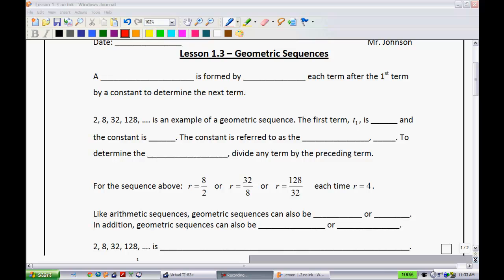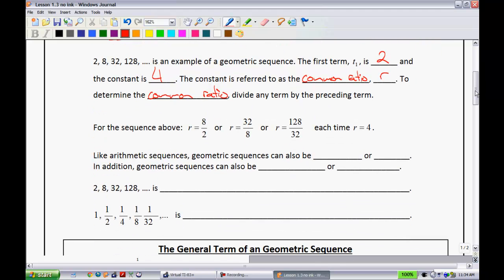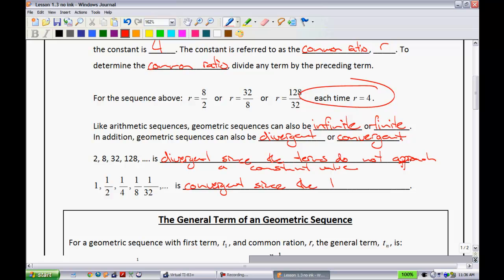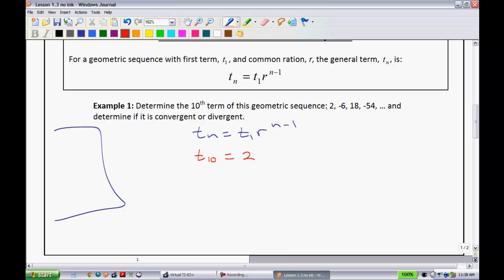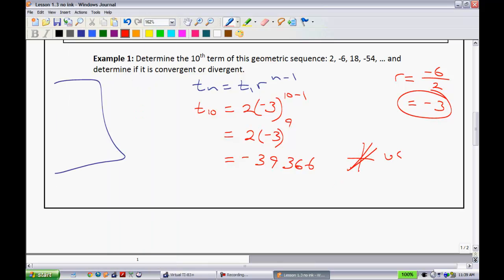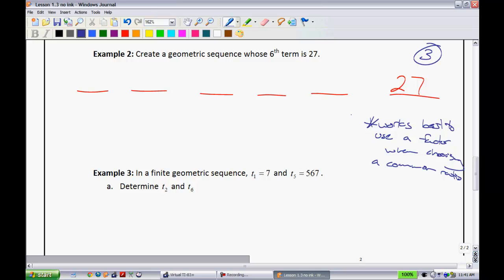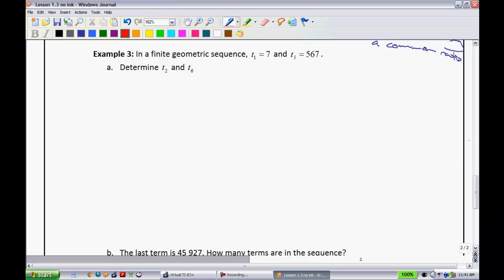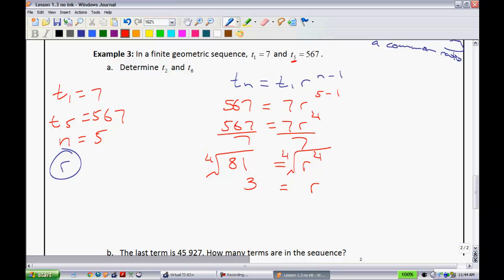Pre-Calc 11 - Lesson 1.3 (Part 1)